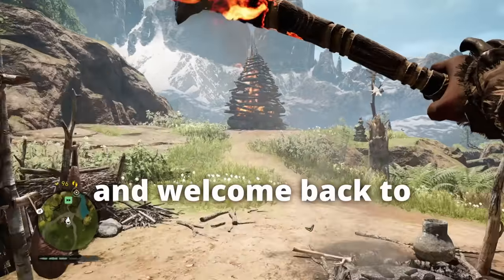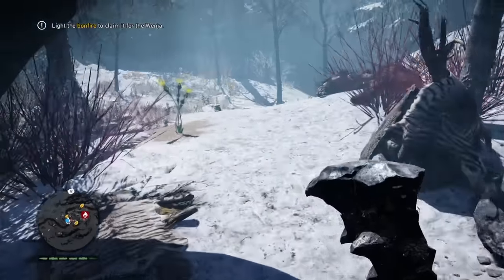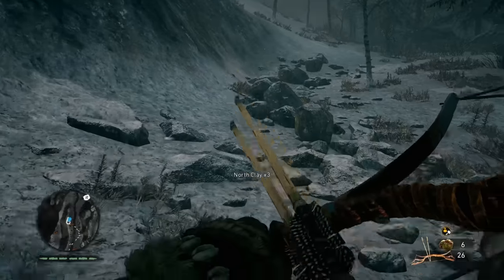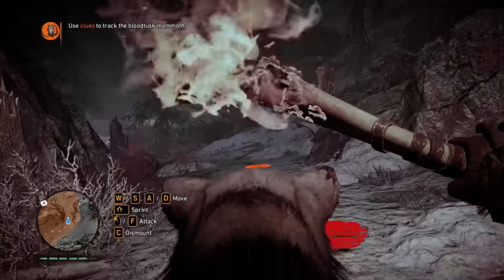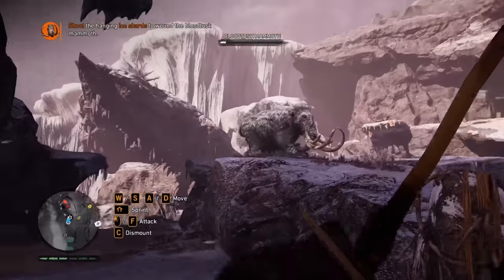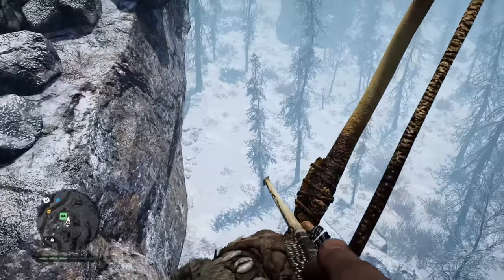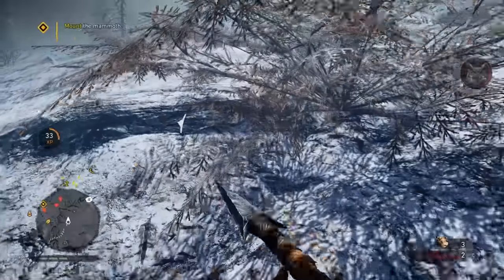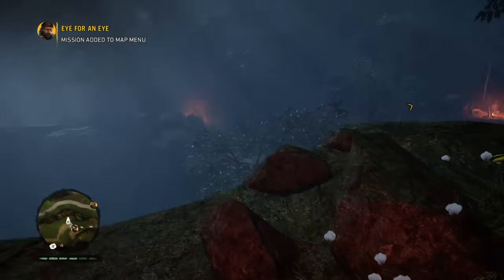Hunting the LARGEST MAMMOTH EVER (he was eating people) | Far Cry Primal [13]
Hello and welcome back to Far Cry Primal! In today's episode we are taking on the Bloodtusk Mammoth. The biggest mammoth we've ever seen. Once we take him down, we'll have conquered every Great Beast Hunt!